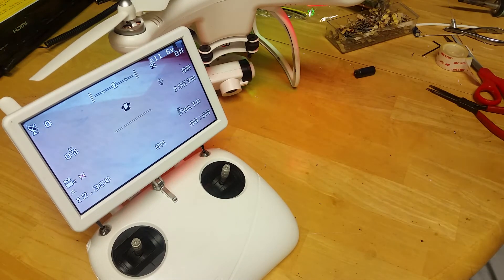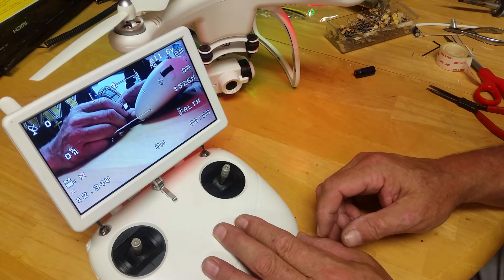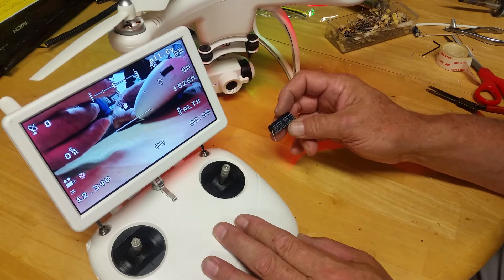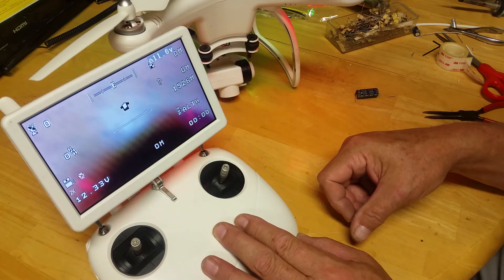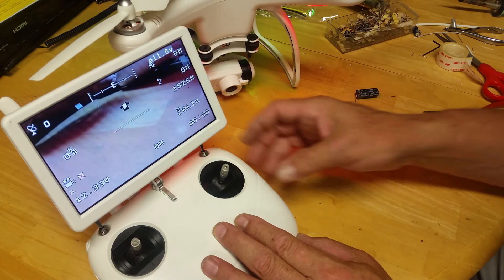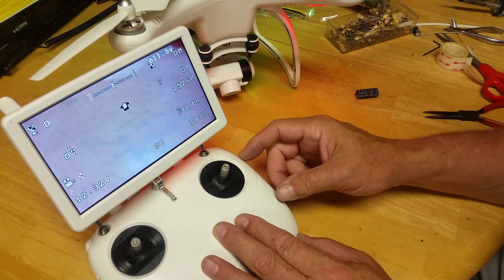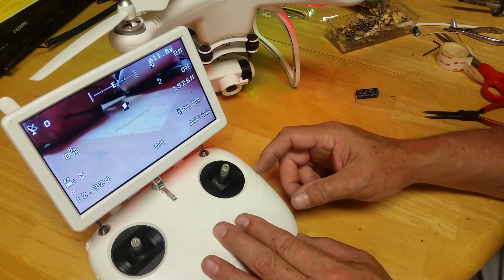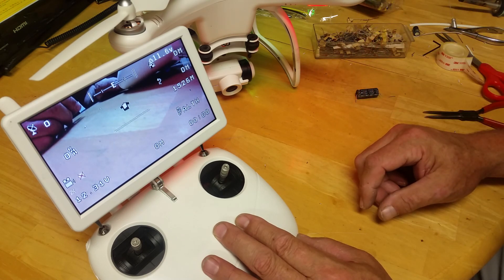UPair One Camera Pitch Mod Results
This is the camera response on the bench from adding the capacitor and resistor to the rheostat for camera pitch in the UPair One flight controller.